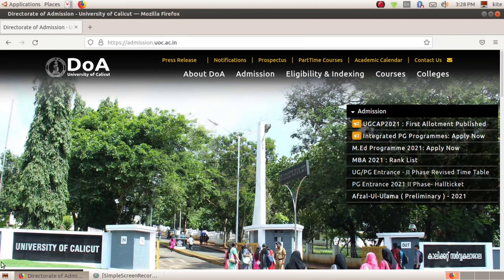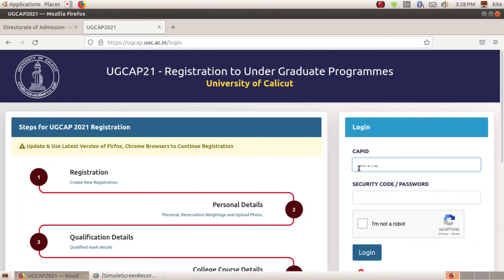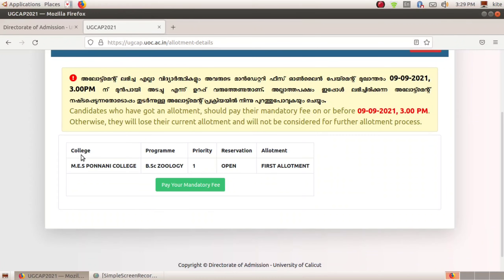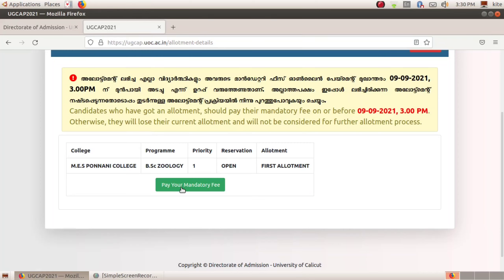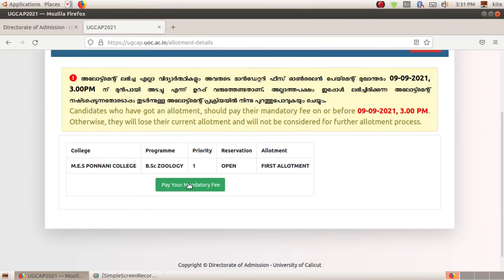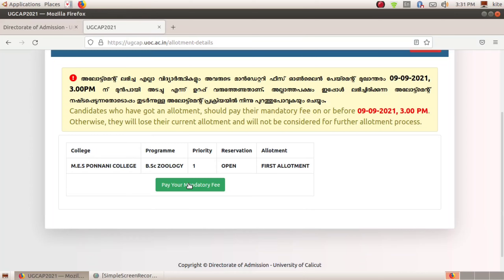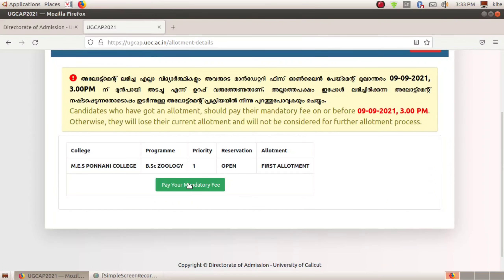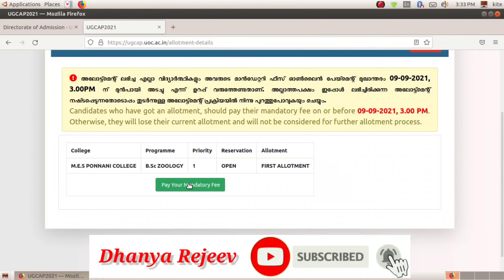Allotment ലഭിക്കാത്തവർ Don't worry👍/self financing കിട്ടിയവർ fee അടക്കണോ?Report ചെയ്യേണ്ടതെങ്ങനെ?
Welcome to Dhanya Rejeev. Iam Dhanya , higher secondary teacher, Psychologist . This is a channel containing 8th standard maths classes,9th standard maths classes,10th standard maths classes, +1 & +2 Zoology classes, Career guidance, Motivation, Personality development, Mental health, and  Parenting Classes.

DhanyaRejeev is a  faculty of career Guidance and adolescent counseling cell (cg&ac), under General education dpt.kerala state.Career Expert & Motivational Speaker who has influenced thousands of students to choose the right career path and helped them be more informed about better educational and career choices. She is known for empowering people around the world to discover their ideal careers and live a life of their dreams!

Give your valuable comments

Motivation​ Malayalammotivationstatus​ Bestmotivation​
Plusone​  Plusonenewfocusarea​ plusonefocusarea​ plusonenewfocusareasyllabus​
plusonephysics​ plusonechemistry​ ​ plusonenglish​
 plusonebiology​
plusoneexams​

Sslc maths
Maths Focus Area
Maths class std 10
Maths Class std 10 malayalam medium
Maths Class std 9
Maths Class std 8
Sslc
Maths class English medium
Maths